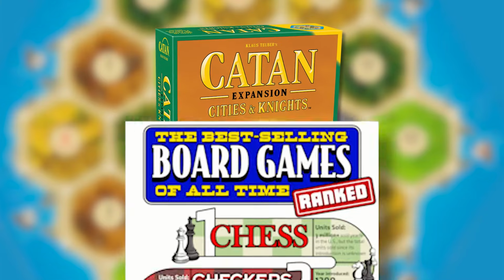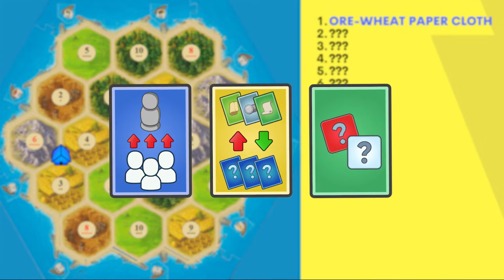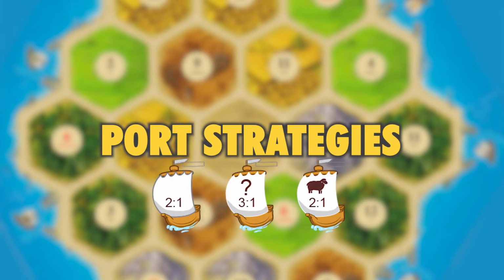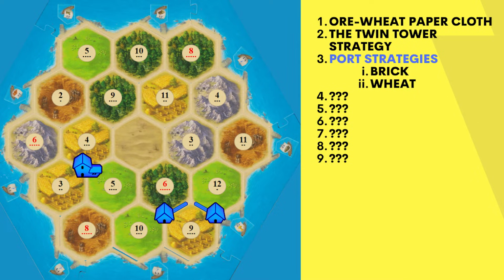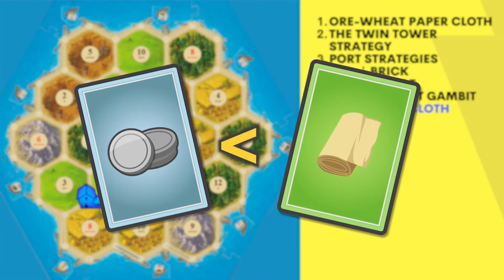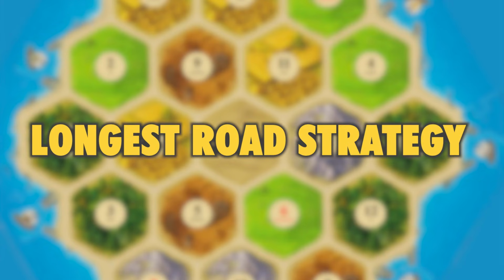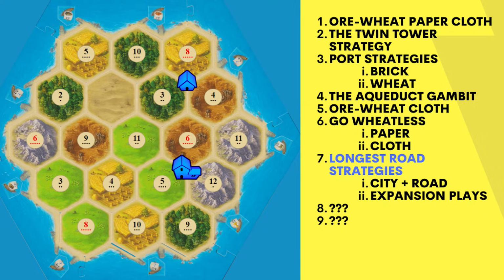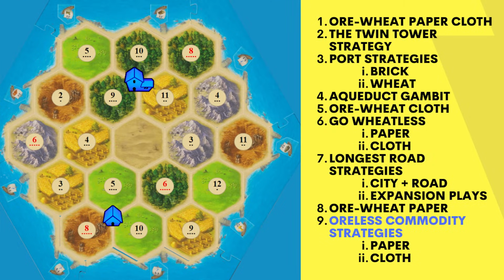9 BEST Cities & Knights Strategies!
Together with Tristan Quaak (trissie89 - the current no. 1 ranked Cities & Knights player in the world) I compiled a list of the 9 best strategies for the Catan expansion Cities & Knights.

The Settlers of Catan tips and tricks you'll learn in this video can be applied in every single game you play. These are actionable rules of thumb and strategies I use to be the former no. 1 ranked Catan player on colonist.io and to beat my friends and family consistently in a game of Catan.

If you're looking for a channel where Catan secrets and strategies are shared and you can learn about the game, you've come to the right one! I upload online championship videos with insightful commentaries and in-depth analysis of 'every game'-situations, like initial settlement placements.

Edited by: @omfgblondie